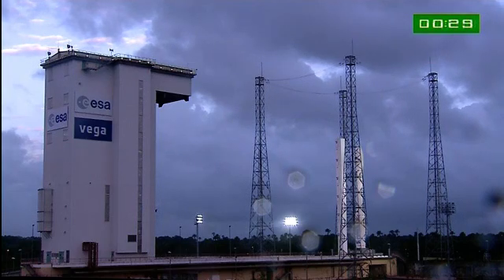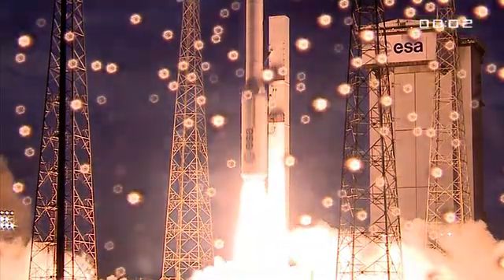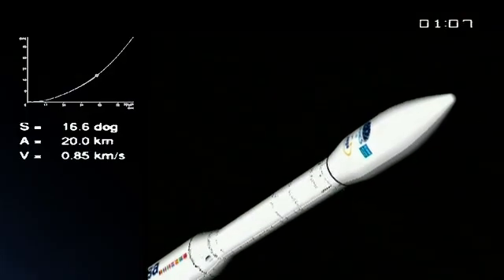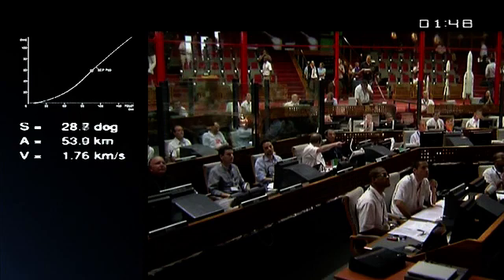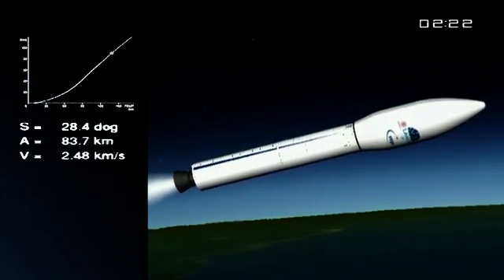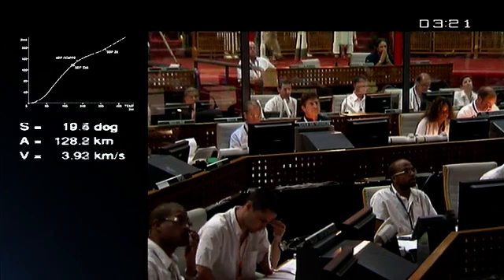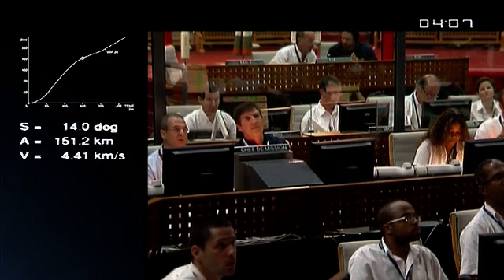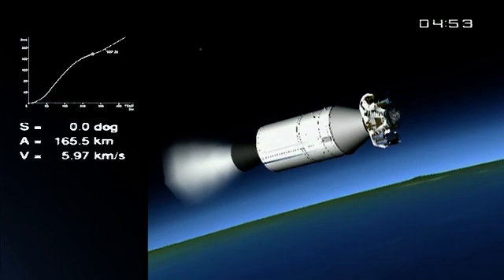Launch Replay: Vega qualification flight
The first Vega, flight VV01, lifted off from Europe's Spaceport in Kourou, French Guiana on 13 February 2012, on its way to carry nine satellites into orbit. This maiden voyage will add a new capability to Europe's fleet of launch systems.
Vega's first payload consists of two Italian satellites: ASI's LARES laser relativity satellite and the University of Bologna's ALMASat-1. Flight VV01 will also carry seven picosatellites provided by European universities: e-St@r (Italy), Goliat (Romania), MaSat-1 (Hungary), PW-Sat (Poland), Robusta (France), UniCubeSat GG (Italy) and Xatcobeo (Spain).
The mission is intended to qualify the overall Vega system, including the vehicle itself, its launch infrastructure and its operation; from the launch campaign to the payload separation and the safe disposal of the upper stage.